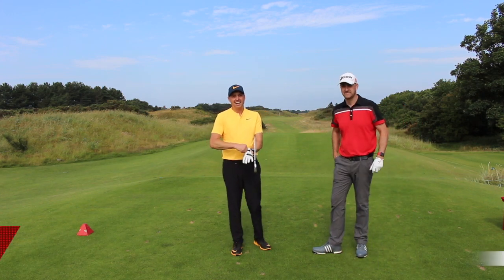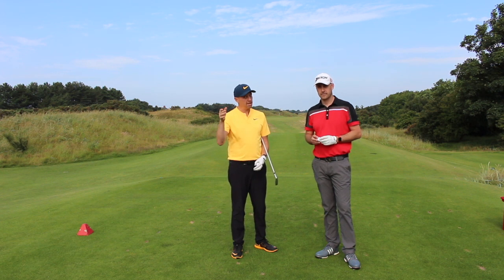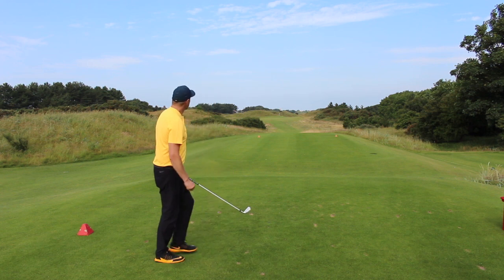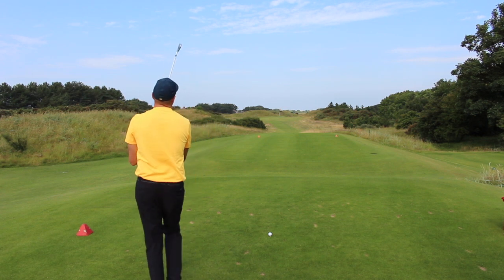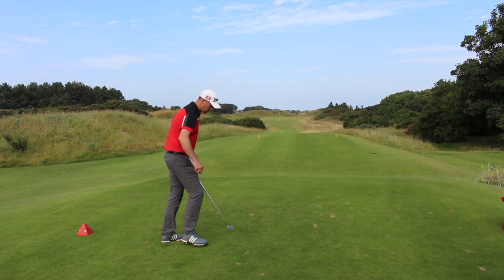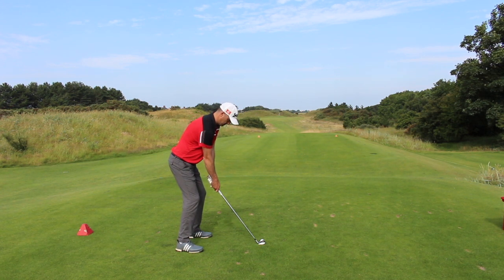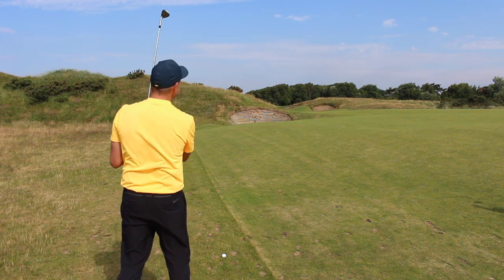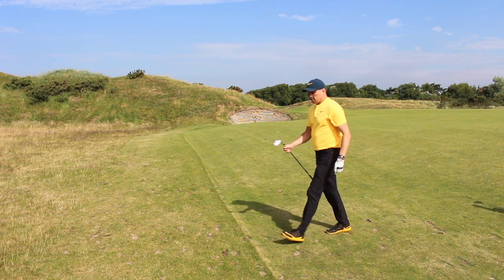ROYAL LYTHAM AND ST ANNE'S PART 1 ME v MIKE NEWTON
ROYAL LYTHAM AND ST ANNE'S PART 1